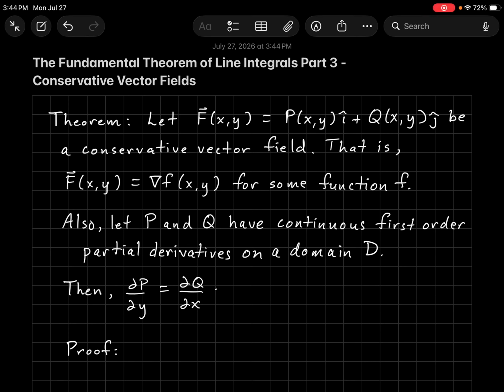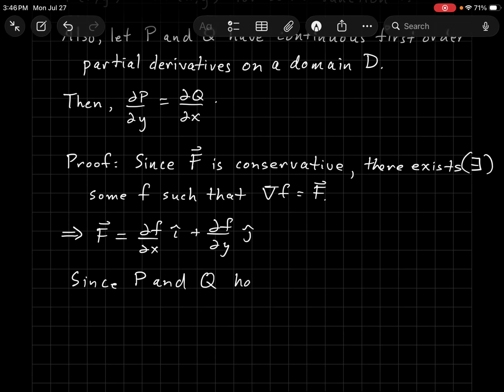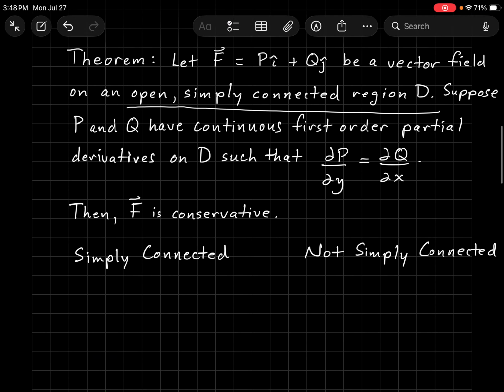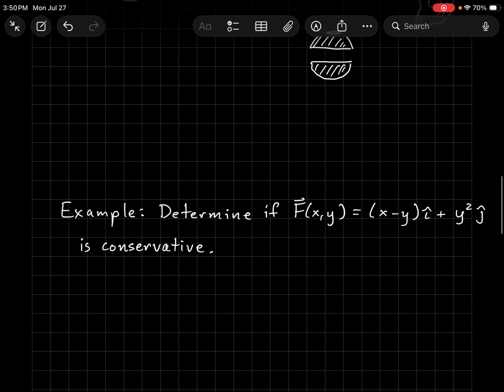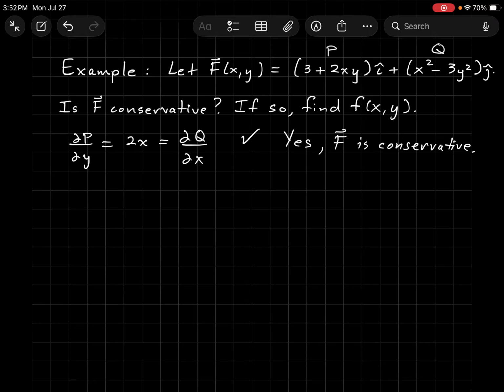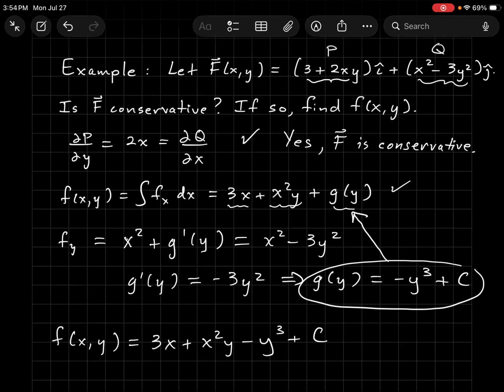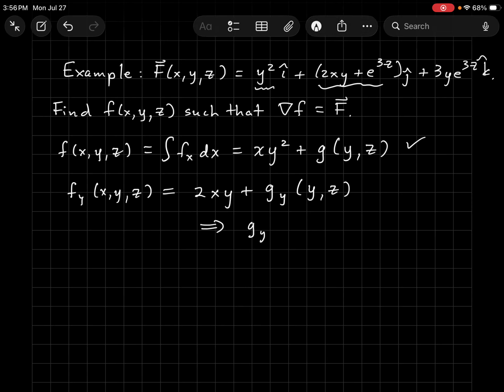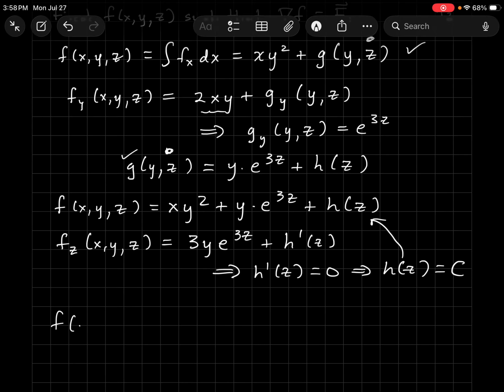7 The Fundamental Theorem of Line Integrals Part 3 - Conservative Vector Fields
The Fundamental Theorem of Line Integrals - Conservative Vector Fields